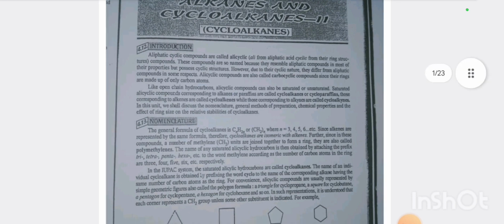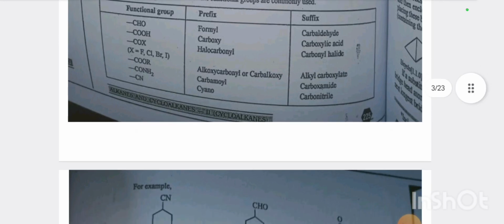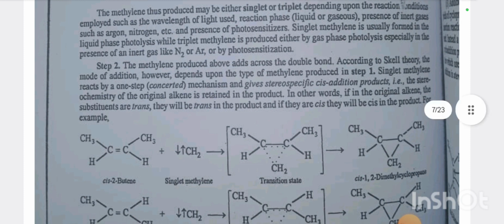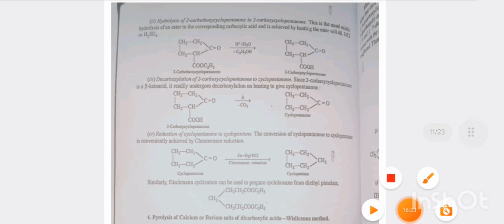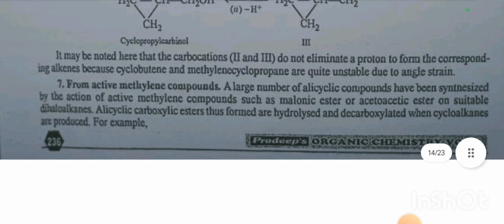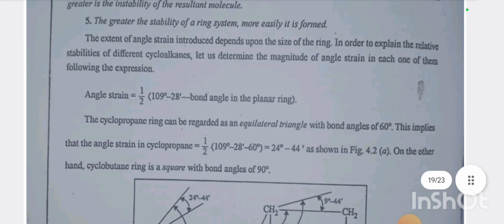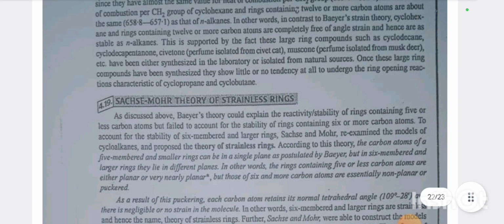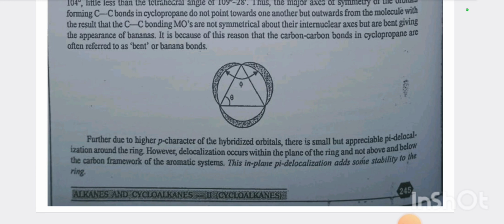Alkanes and cycloalkanes